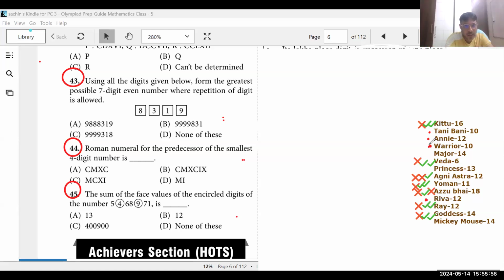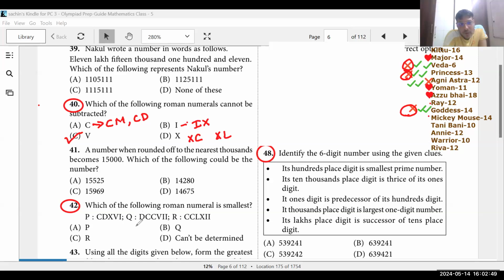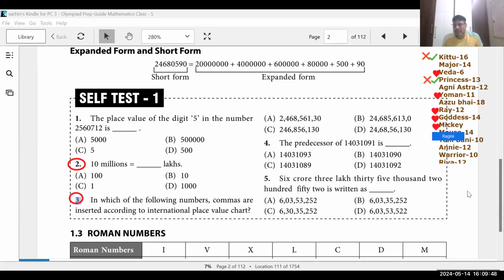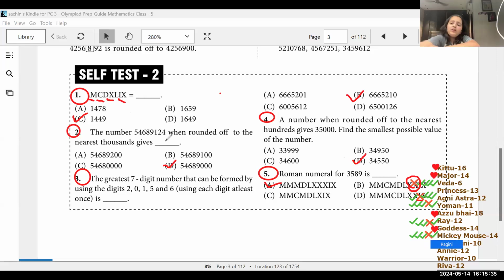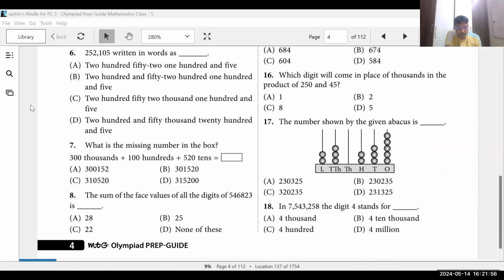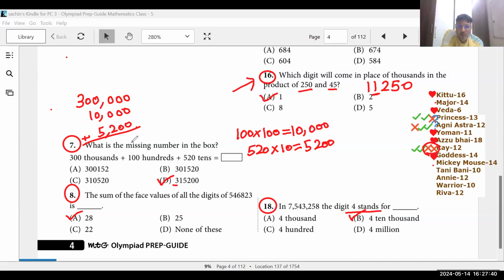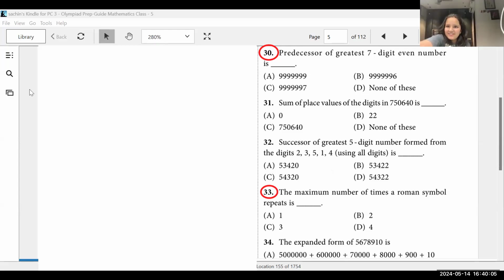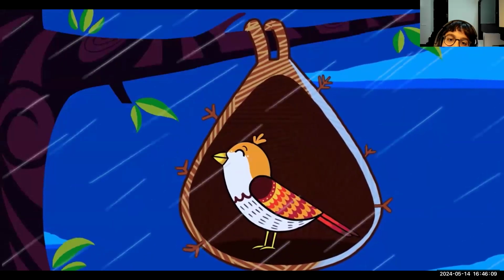Grade 5 Maths Olympiad Class#20 Number sense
@Olympiad Mathematics
@Olympiad Math